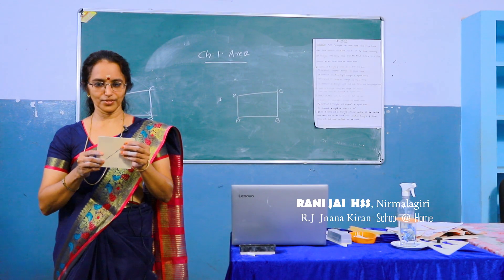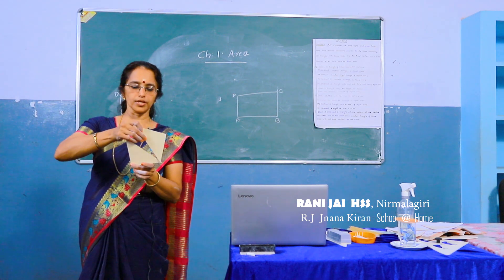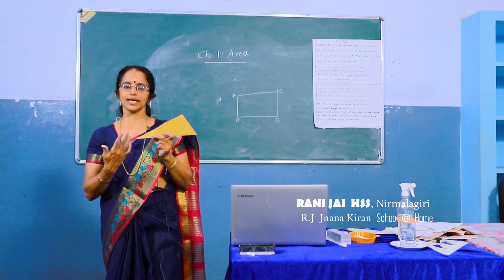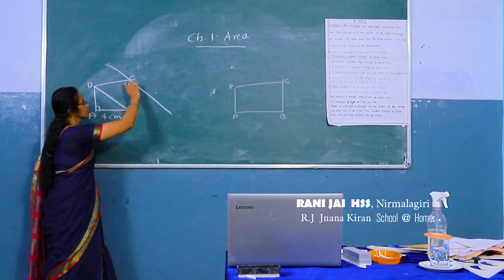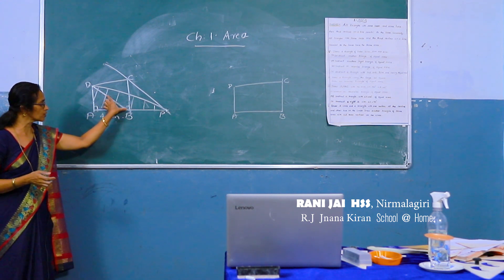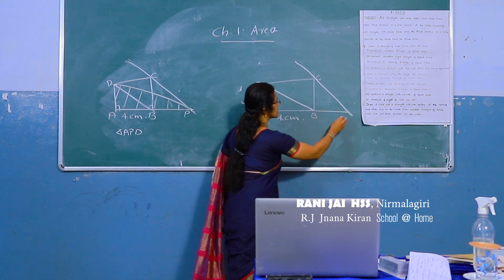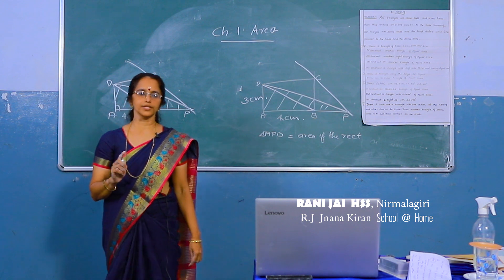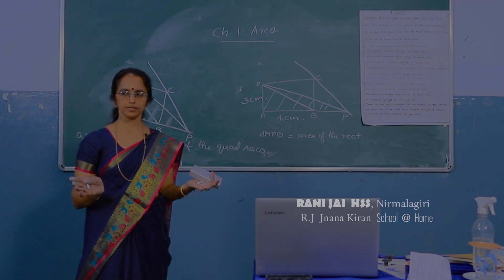9th STD - Mathematics - Area - Part 3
Portion Covered - Construction of triangles  equal in area to the quadrilateral.